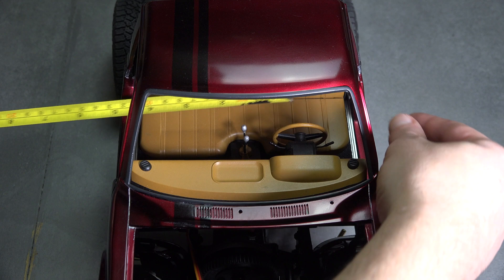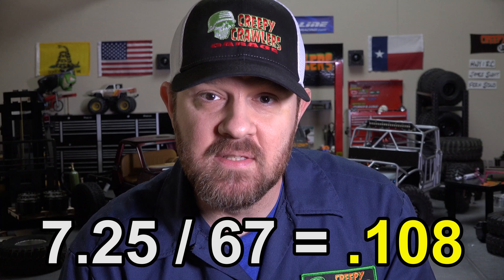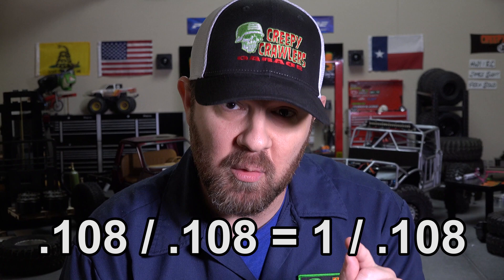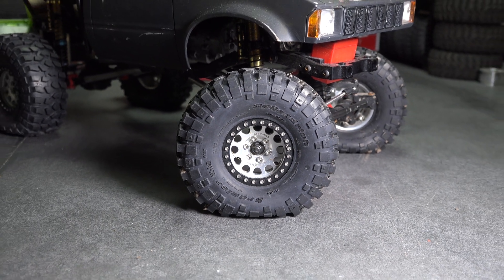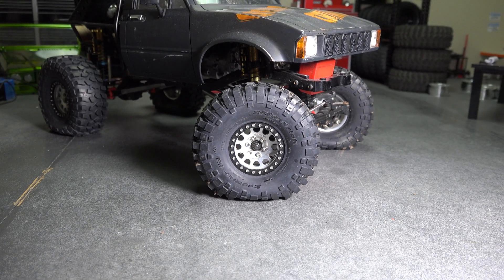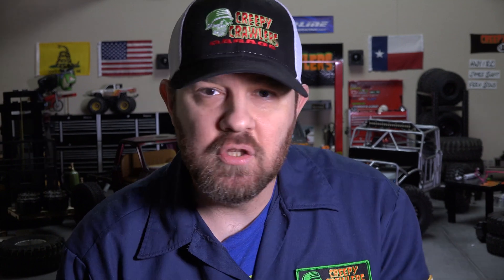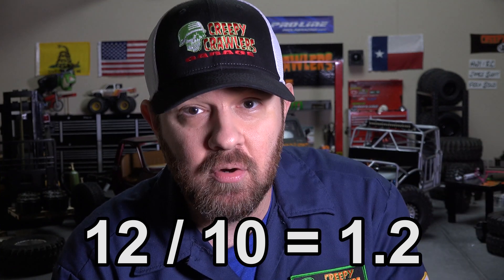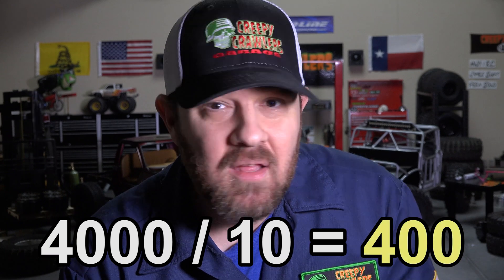The Math of Scale RC! - RC Basics E3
This week on RC Basics we take a look at what scale is, how to calculate it, and why it's important.